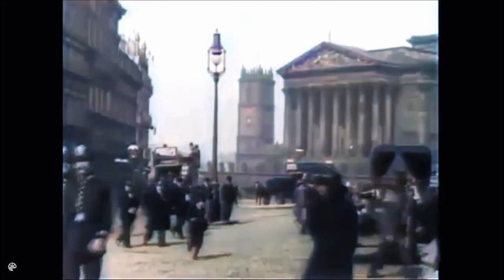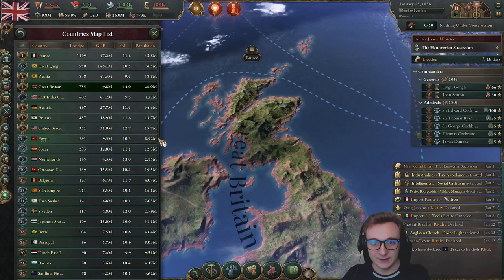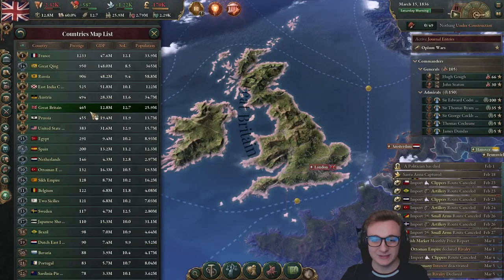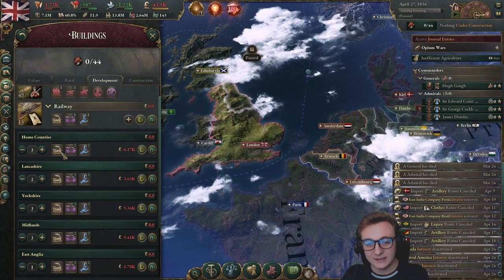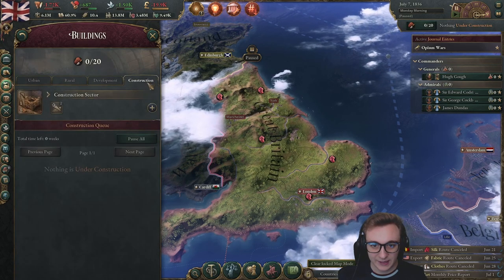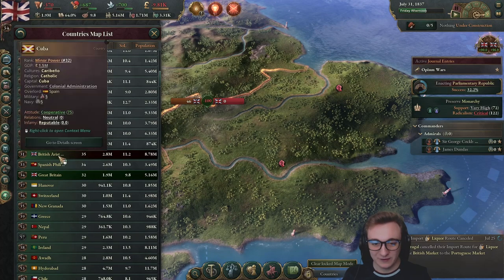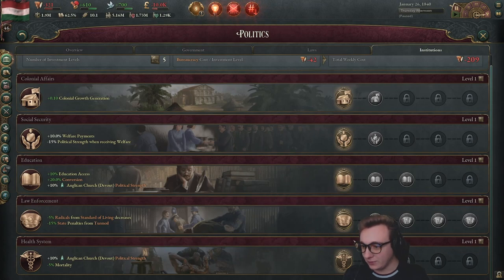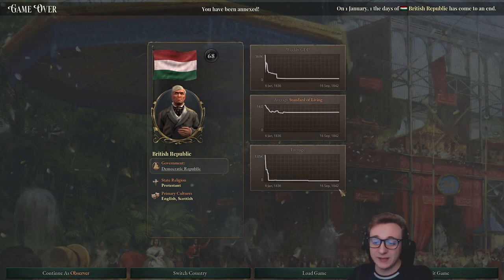How Quickly Can You Lose In Victoria 3?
Who knew collapsing the UK was this fun?